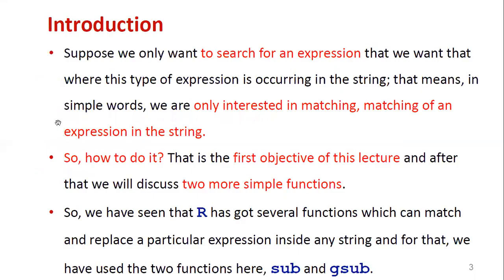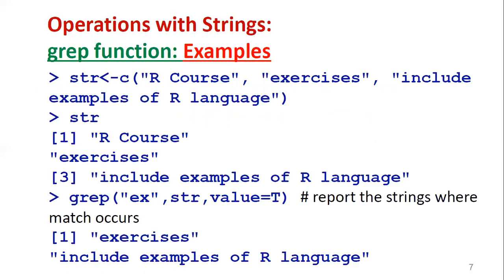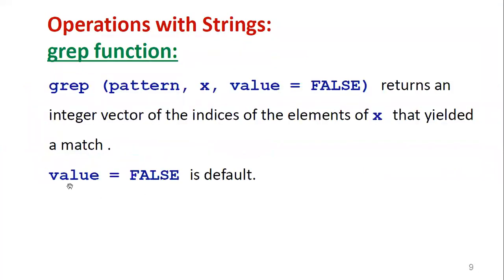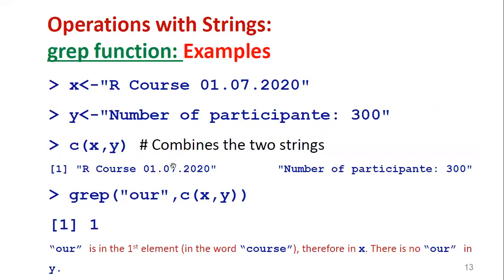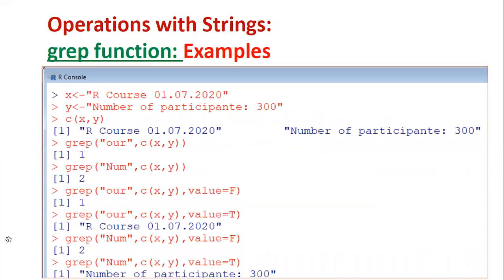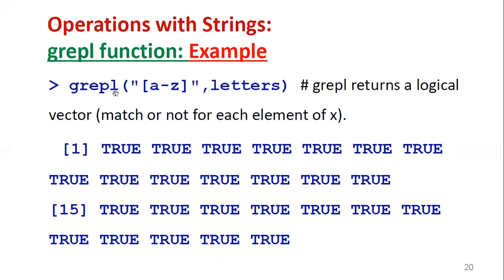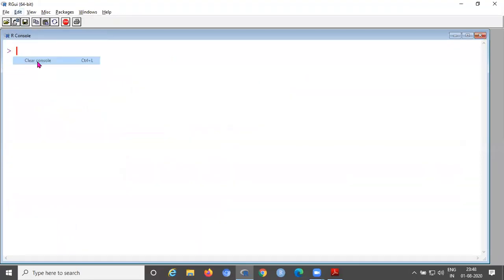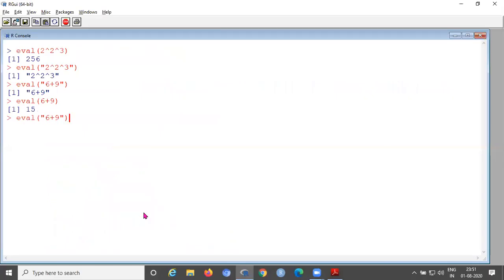R Programming: Lecture-25. Replacement and Evaluation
OUTLINE:
• Introduction
• Operations with Strings
•  Examples
• Tips

Course Coordinator:
Dr. R. Madana Mohana
Associate Professor